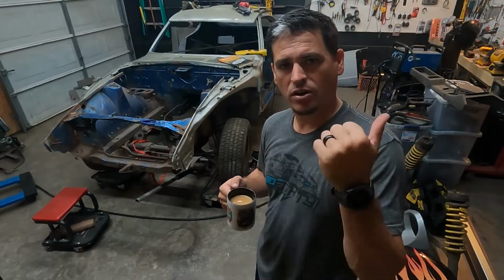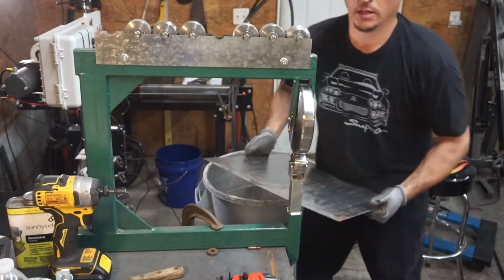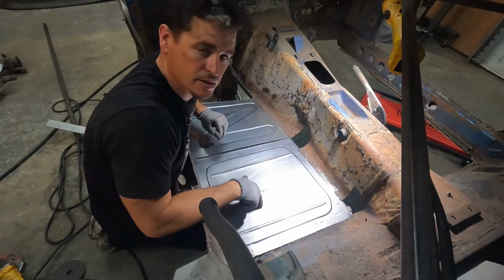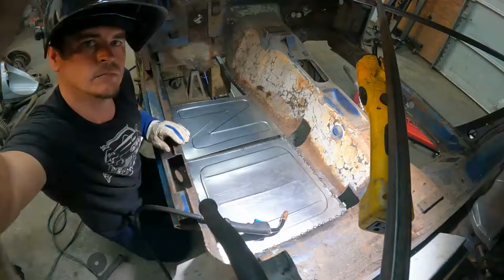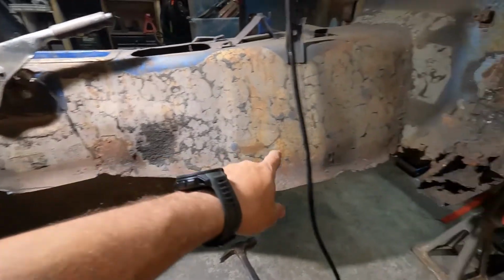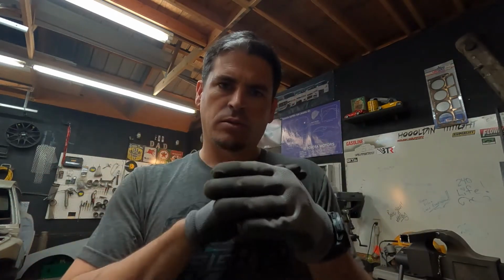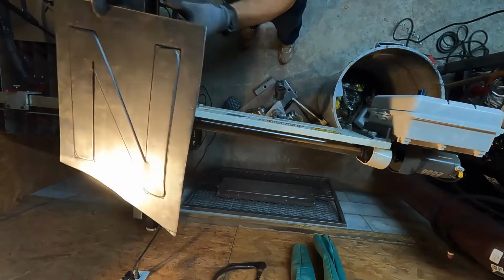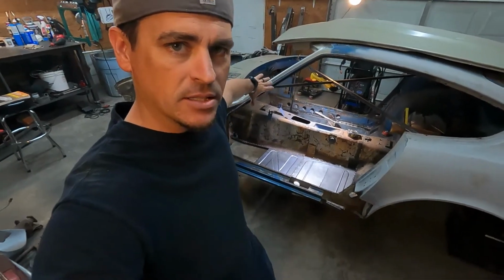Rebuilding a Legend 240z (Custom Metal Fab) (PART 3)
In todays video we continue rebuilding my wifes Datsun 240z. We pickup where we left off in video 2 of this series. Cutting out more rust, welding in more square tubing and making custom sheet metal panels with the english wheel, and Woodward Fab Super Bead Roller. We are making more progress each video, rebuilding a legend with custom fabricated pieces and we are learning and getting better along the way! Right now the panels need to be fully welded in but we are making progress! 240z fabrication welding carbuild carrestoration build classiccars jdm datsun 240z @ratrodsafrica @RDspeedfab @fjeric8989 @BUILTOFFICIAL @handbuiltcars @BisforBuild @MakeItKustom @fitzeesfabrications @BrothersCustomBuilds @boostedz72 @RicerMiata@gasholegarage1017 @JimmyOakes @handbuiltcars @Metal_Massacre_Fab_Shop